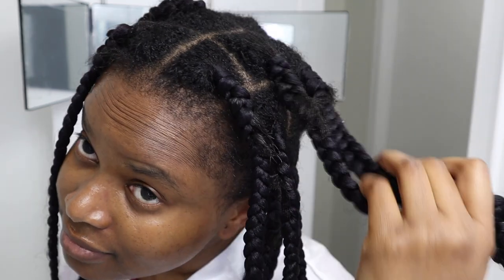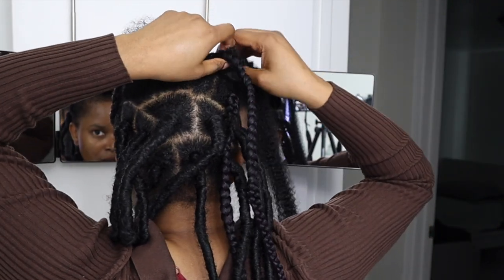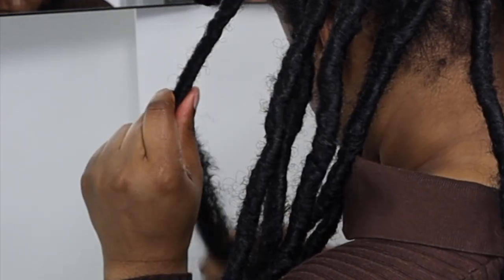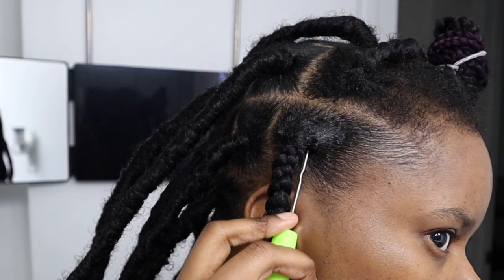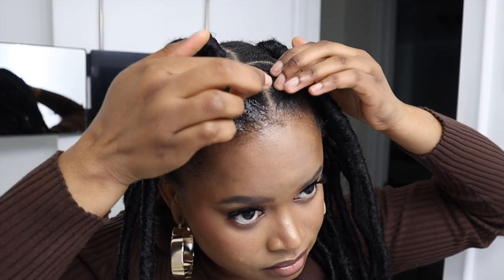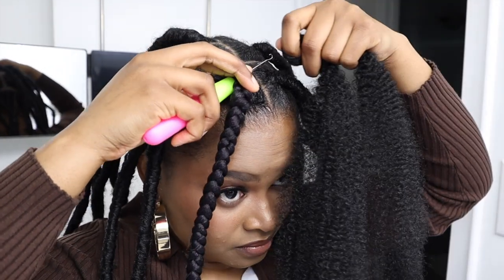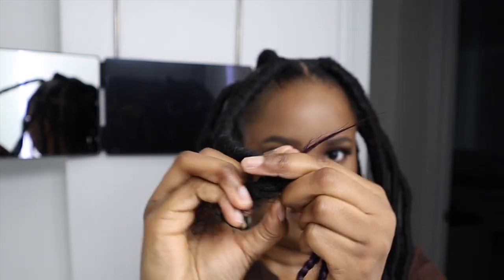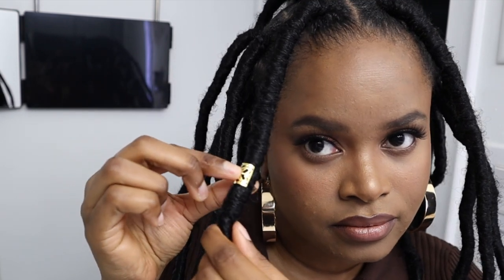TURNING MY OLD BOX BRAIDS TO FAUX LOCS/A very detailed video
Hey Guys! In this video I will be showing you step by step, how I turn my box braids to faux locs, a very detailed video. Drop a comment if you have any video suggestions or just to show support.